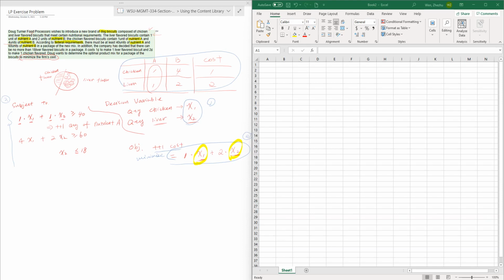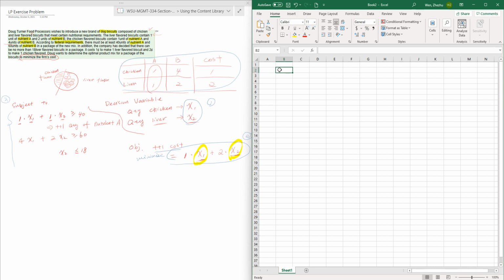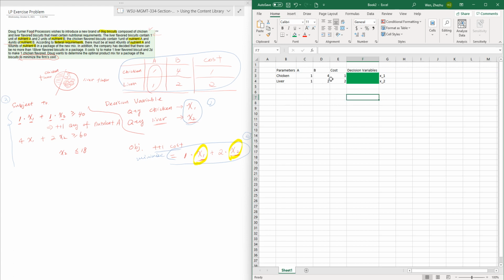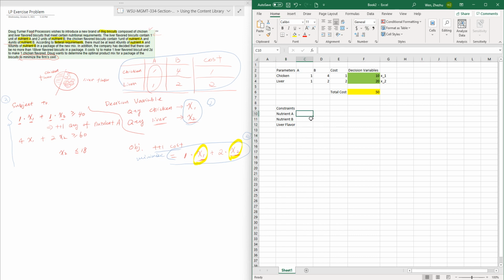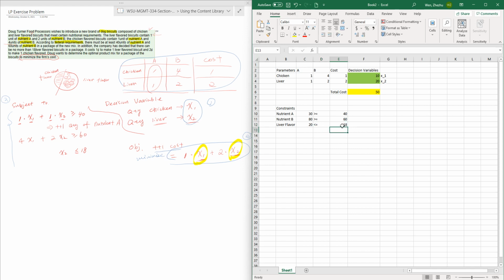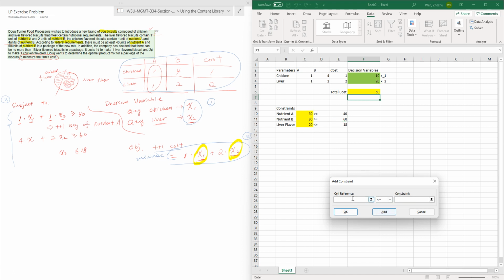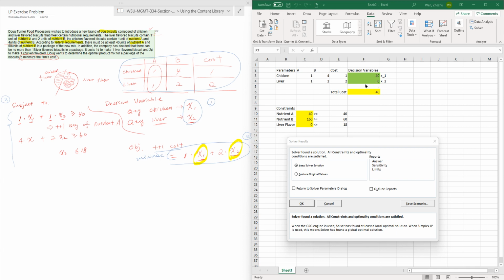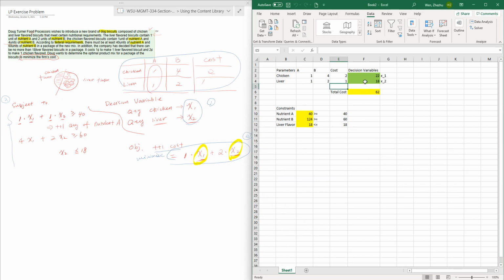LP Exercise 1 Doug Turner Food Part 2 Solver